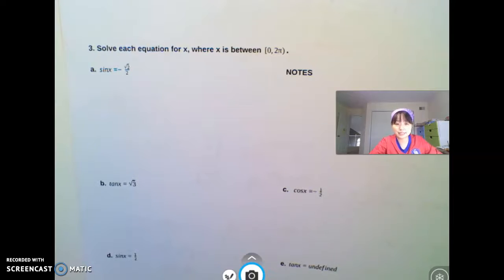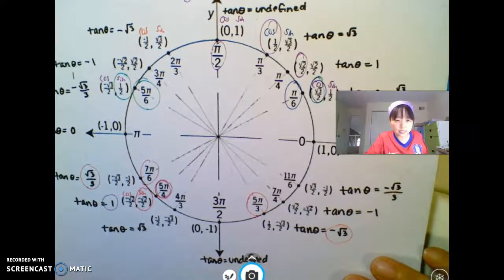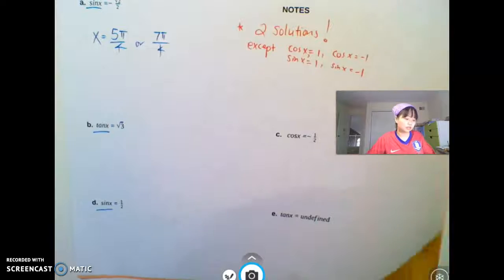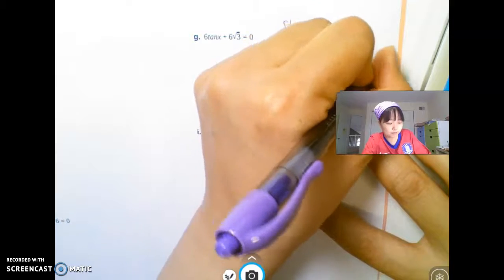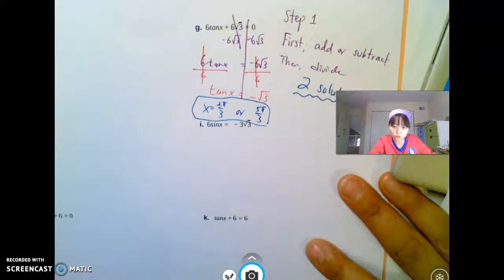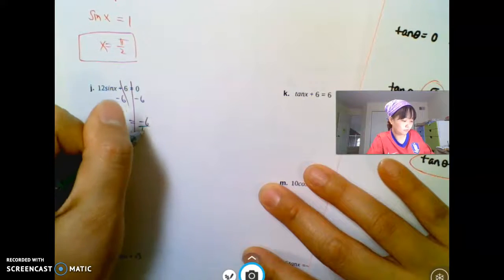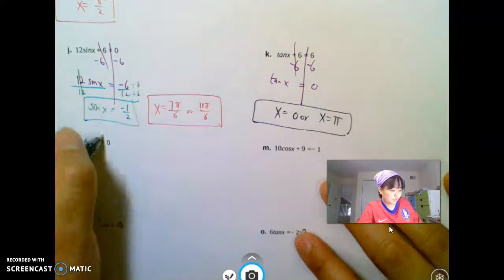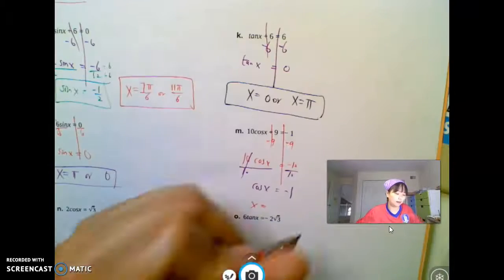LT12 Honors Solving for angle